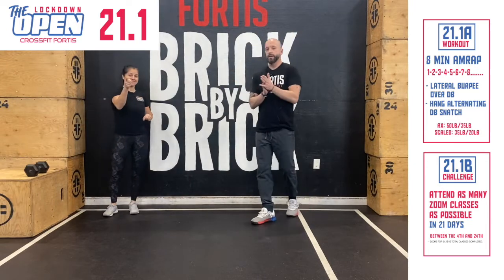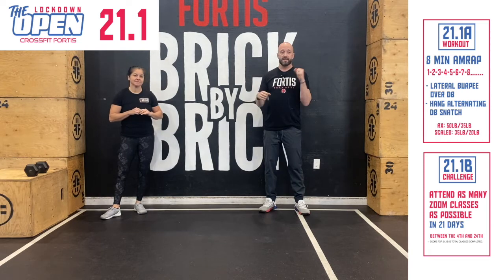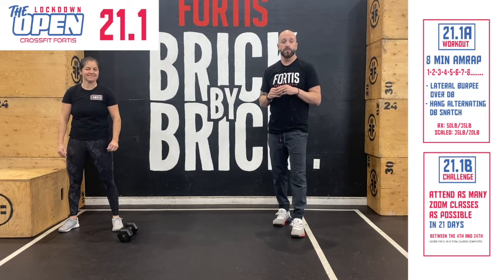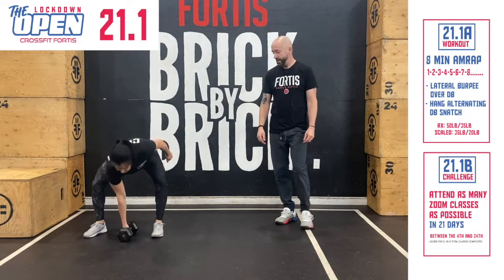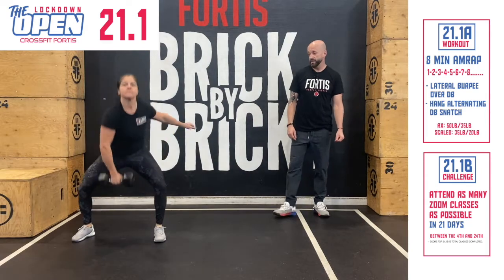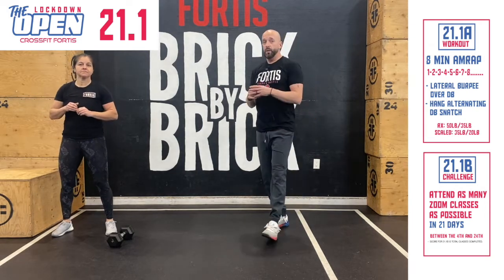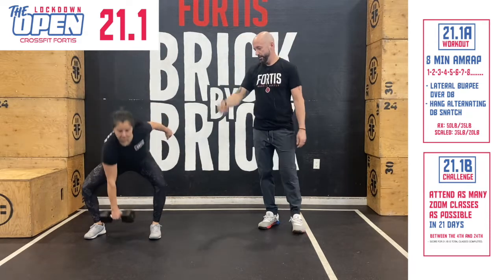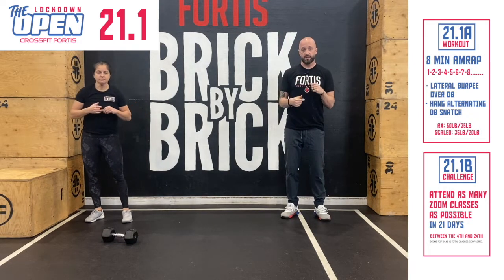Lockdown Open 21 1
Standards for Week 1 of the Crossfit Fortis Lockdown Open.